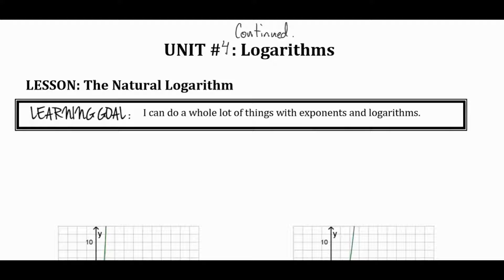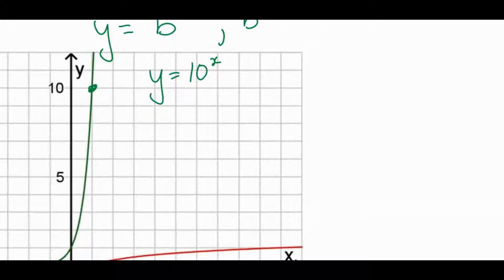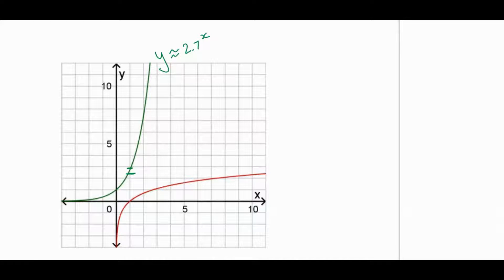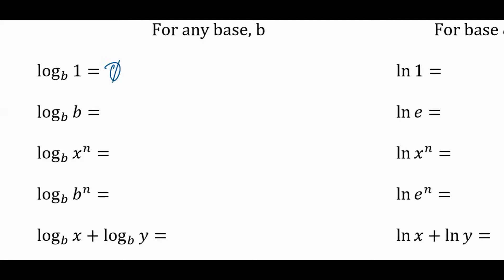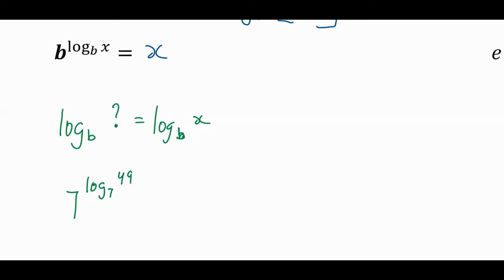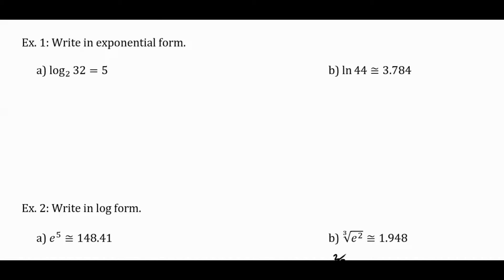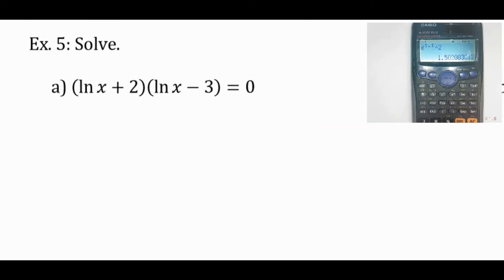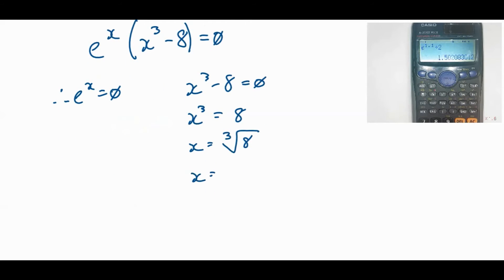The Natural Logarithm